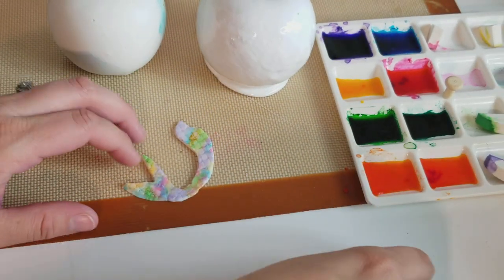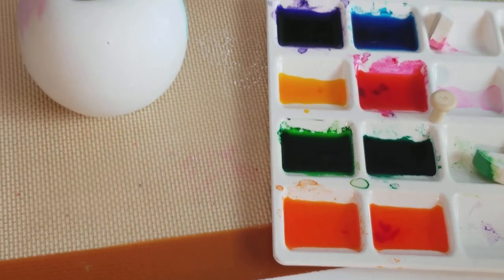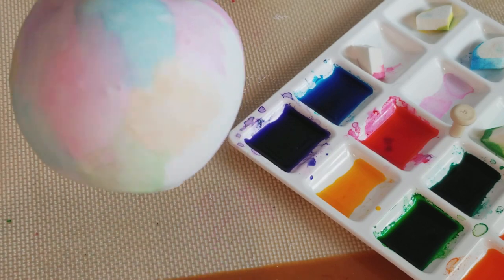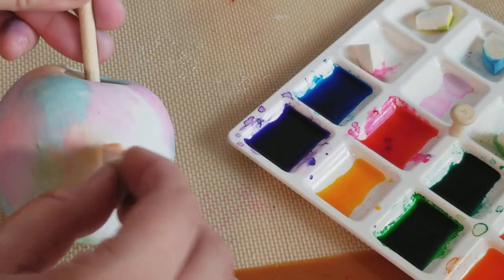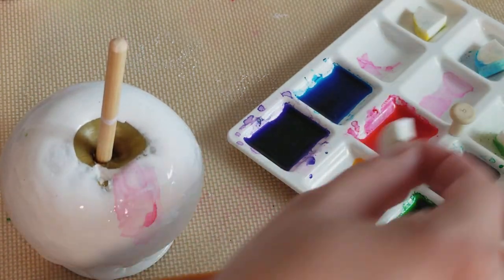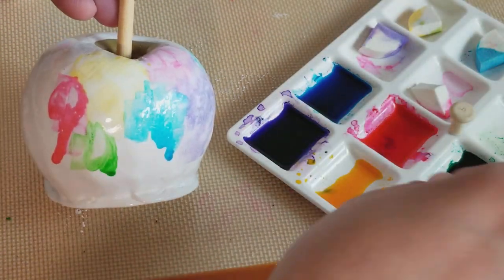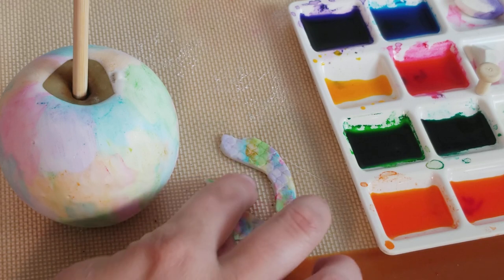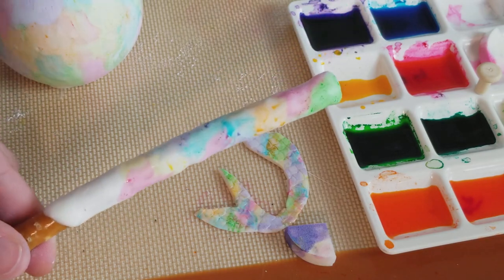How to Achieve a Water Color Effect on Chocolate and Candy Apples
*THIS IS AN OLDER CLASS, SOME THINGS MAY NO LONGER APPLY. ANYTHING MENTIONED FOR DEALS ETC ARE VOID*

Amazon store

Materials used:
Clear alcohol
Wilton gel icing color
Sponges
Chocolate and Candy apples

Use this method on any treats you dip in chocolate 😍